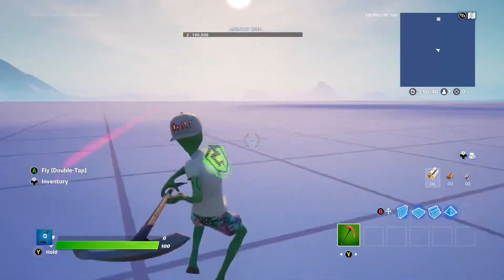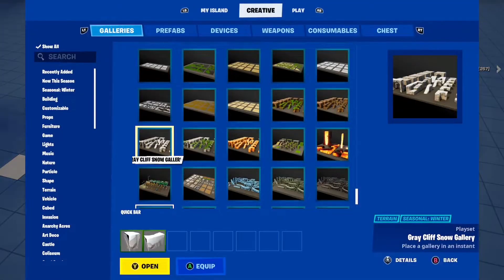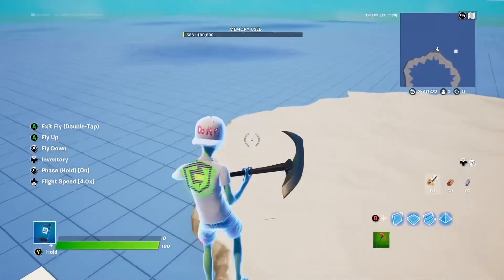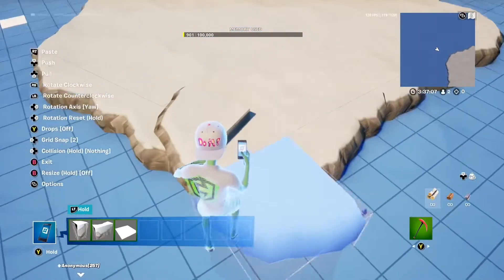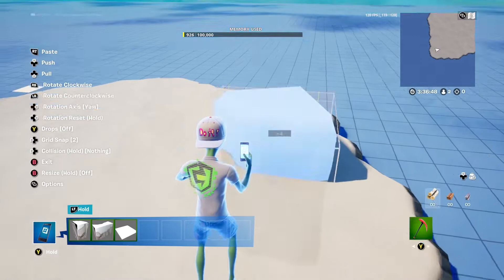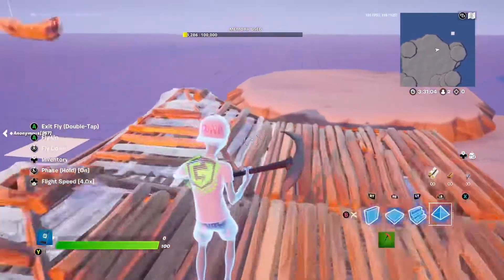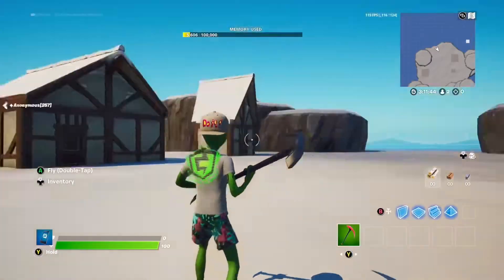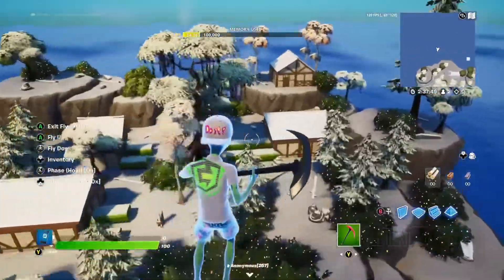How to build a easy snow biome in fortnite creative :) (first video) (Fortnite biome tips #1)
Today I will show you guys how to make a easy snow biome in less than 10 minutes
There’s more on the way